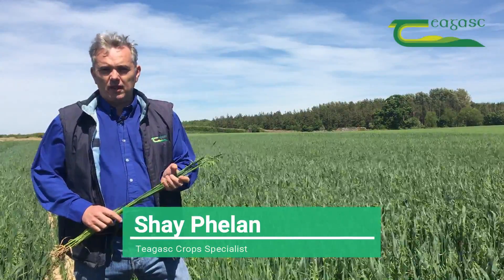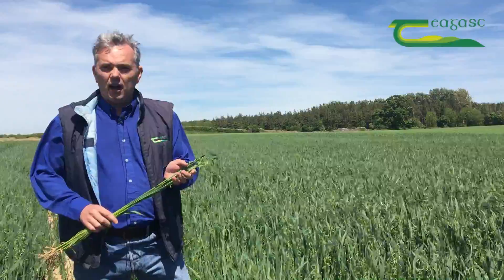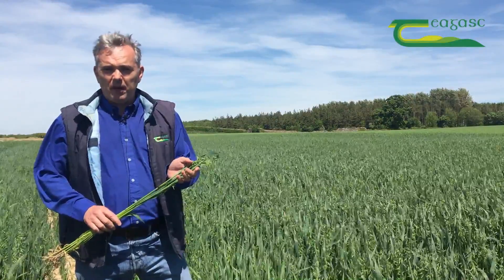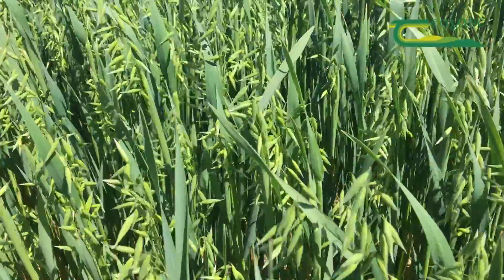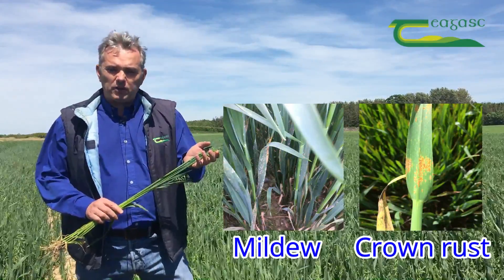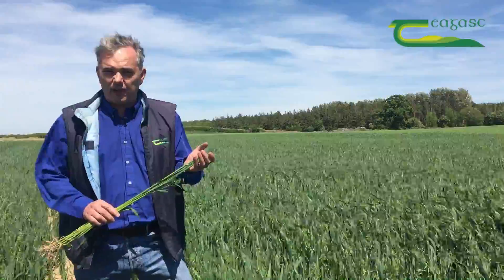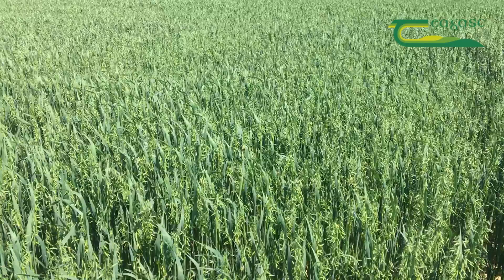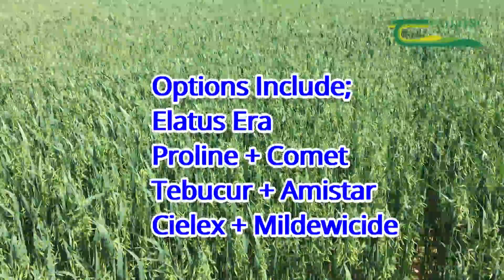Timing of the Final Fungicide in Oats- Shay Phelan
Final fungicide in winter oats is critical to prevent diseases such as mildew and crown rust from infecting the panicle which will affect grain quality and yield.